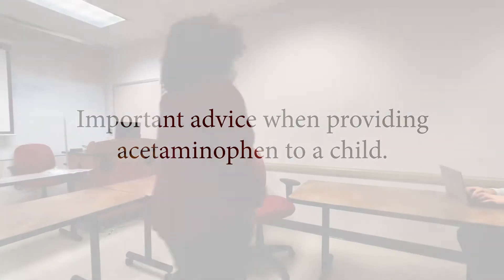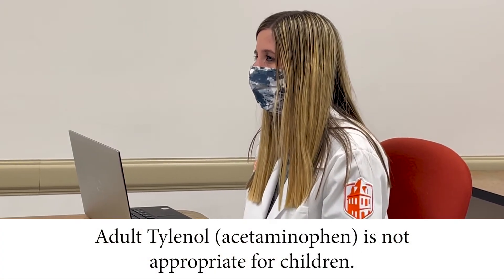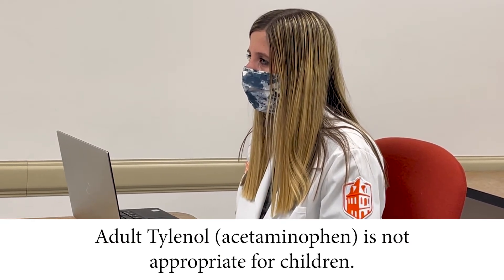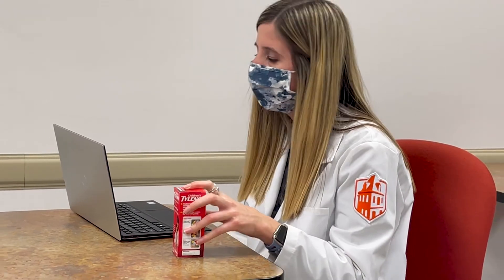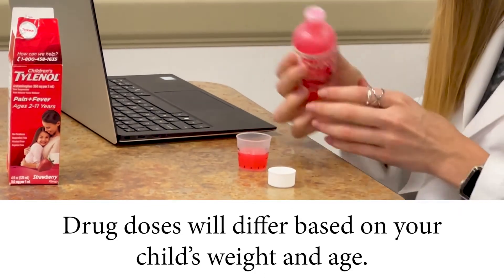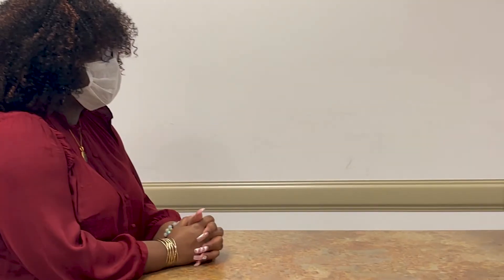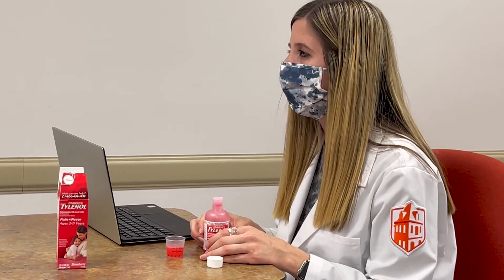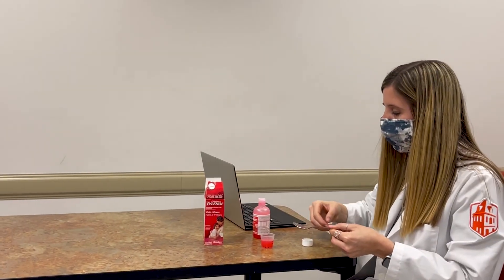Over the Counter Medication - Acetaminophen For a Child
The student pharmacists from Campbell University College of Pharmacy & Health Sciences’ chapter of APhA-ASP are conducting a virtual health fair. Learn about proper over the counter medication for children.